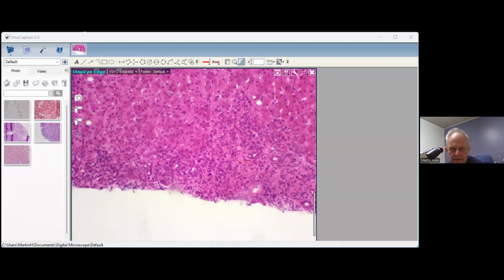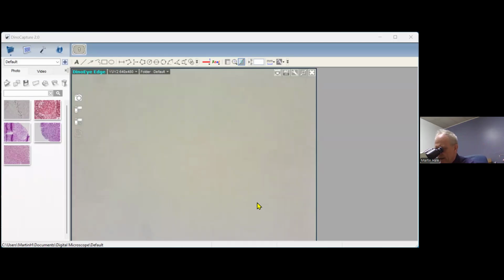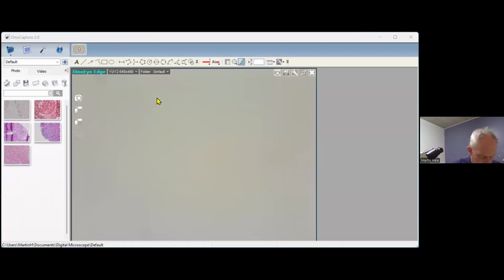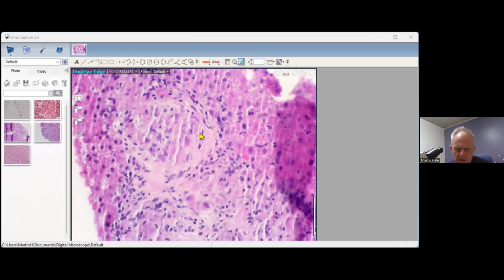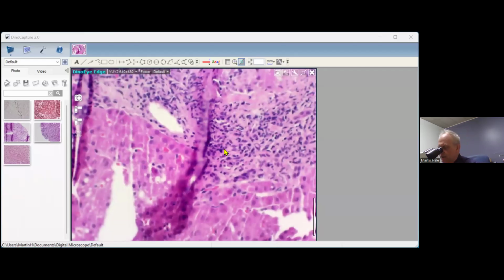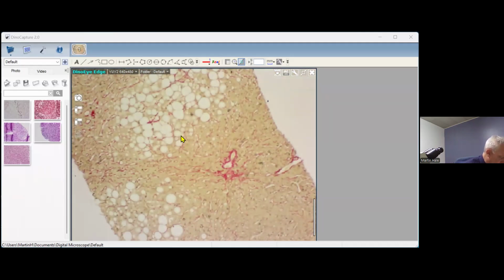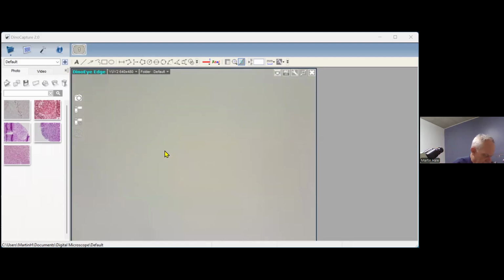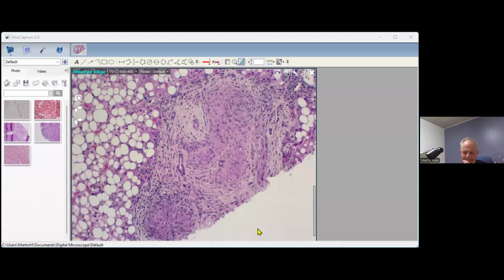“The Enigma of Granulomatous Hepatitis” - Prof Martin Hale